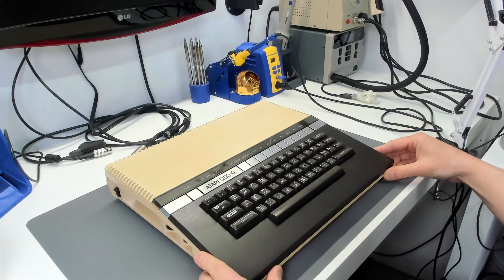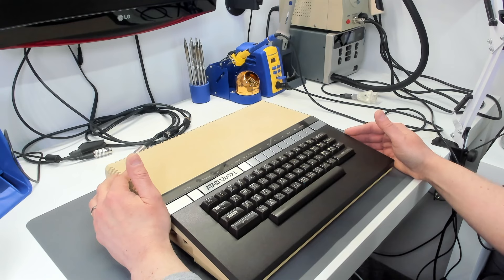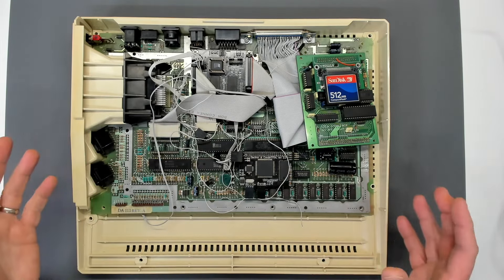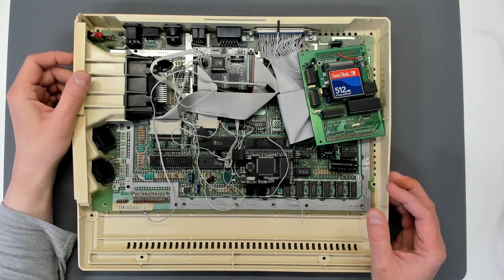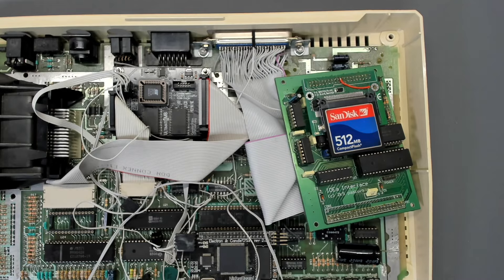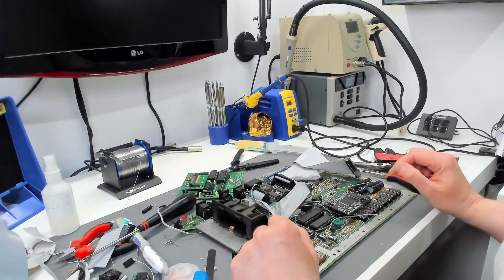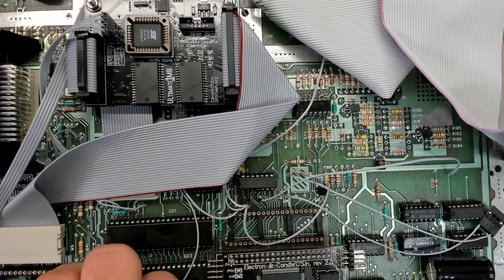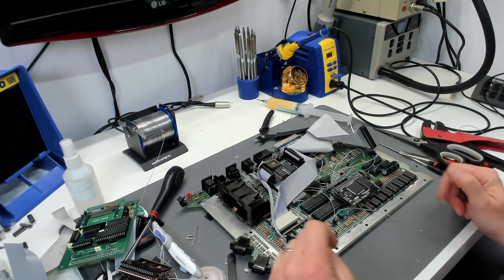Preparing the Poor Man's Atari 1400XL for sale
00:00 Introduction
01:05 The 1400XL and 'Tong' motherboards
02:06 Modifications made to the 1200XL
02:49 Why the machine is being sold
05:46 A look inside the 1200XL
07:05 Background of the Atari 1200XL
10:20 A tour of the upgrades
11:25 The IDEa HDD host adapter
13:24 How SIDE3 made the PBI redundant
16:06 PBI wiring
17:00 The power supply
17:43 Preparing the machine for sale
18:54 Demonstrating the 1200XL
24:11 The motherboard after cleaning
27:12 Replacement DIN13 connector
27:47 The EXTSEL mod
30:08 Conversion from PAL back to NTSC
31:45 Summary, conclusion and acknowledgements